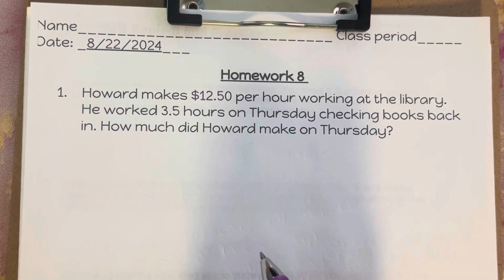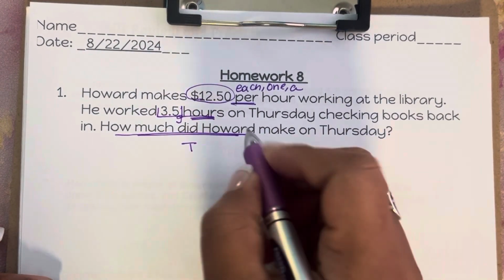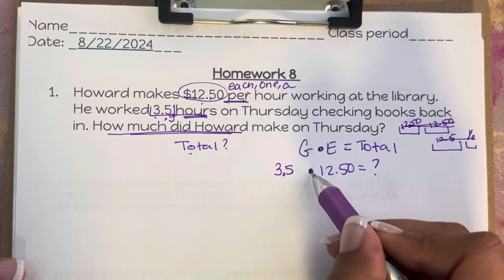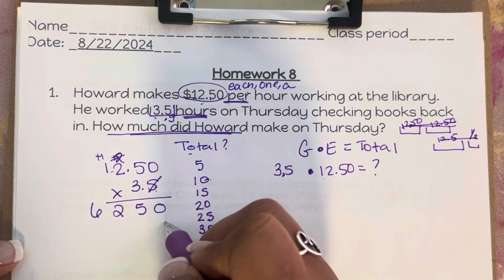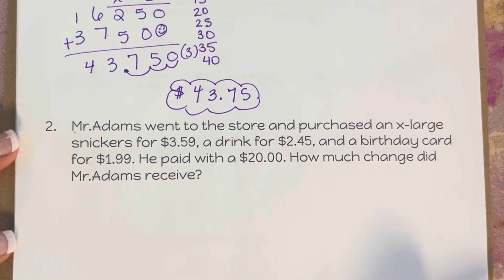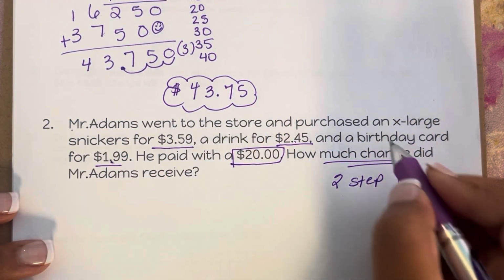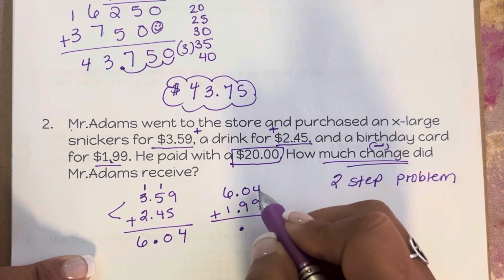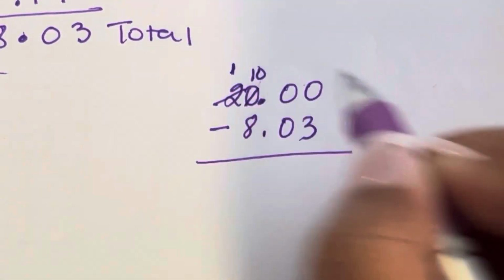Homework 8 explained 6.3E